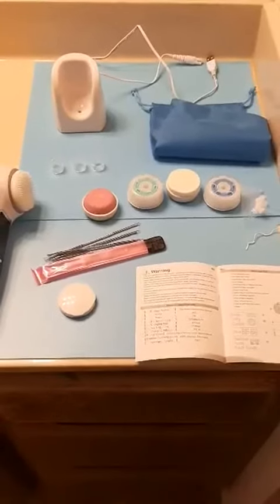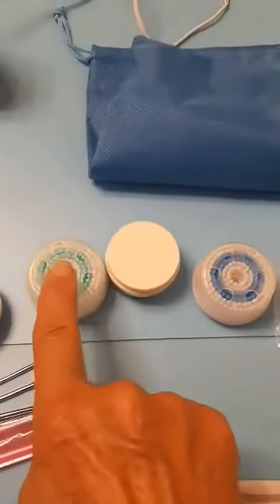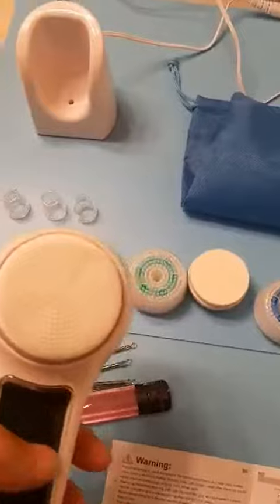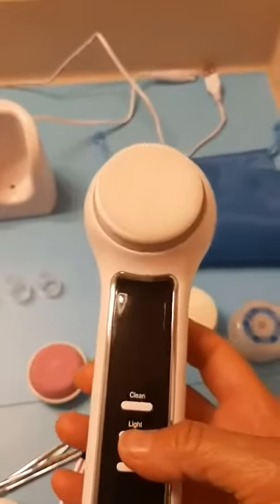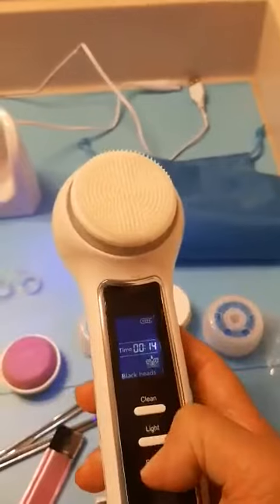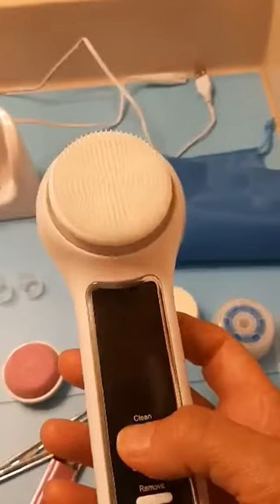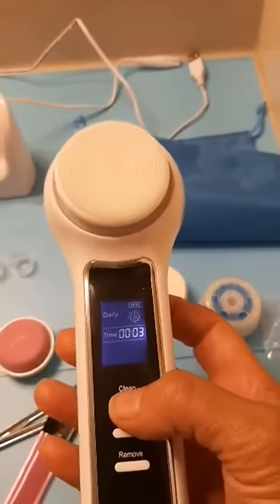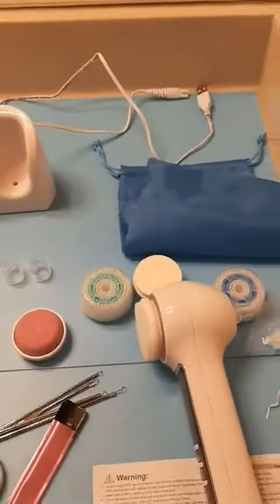UMICKOO Facial Cleansing Brush,Rechargeable Face | amazon shopping | link is mentioned 👇